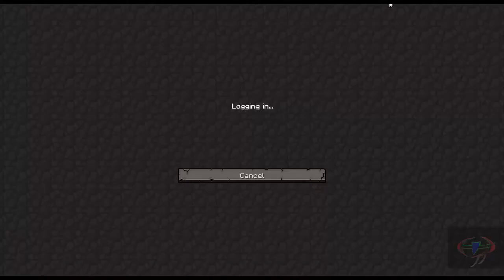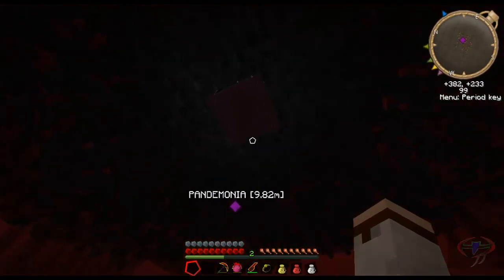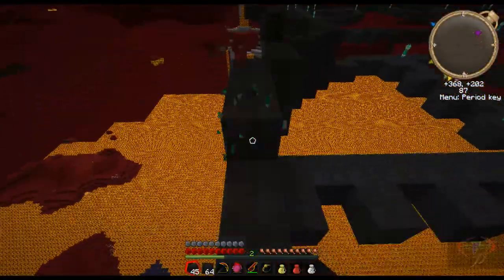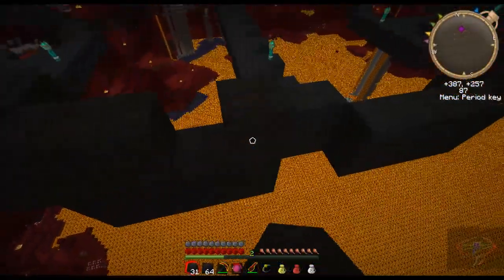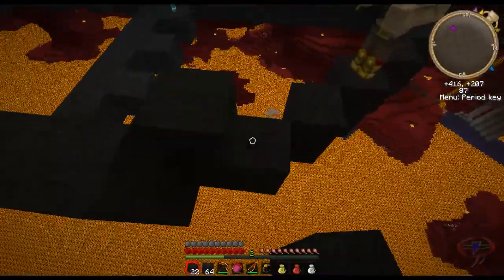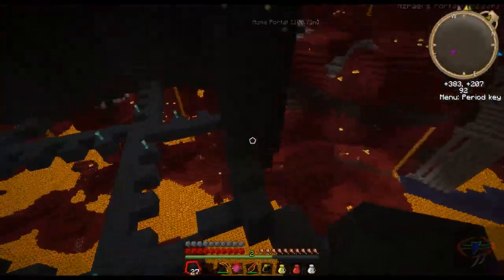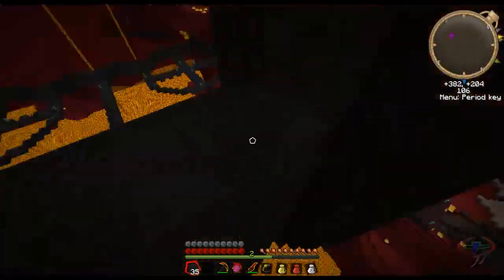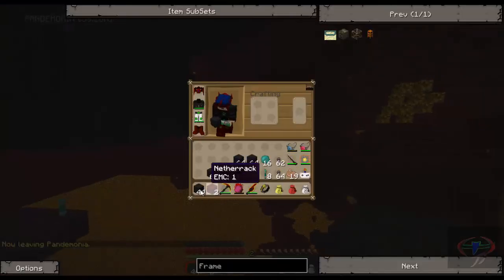ExD's Tekkit Adventure (Building Pandemonium/Part 16)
Building the walls of the Nether Castle and upgrading my Nano-Suit armor!

Minecraft is a product of Mojang AB.

Modified using the Technic Launcher into Tekkit Classic.